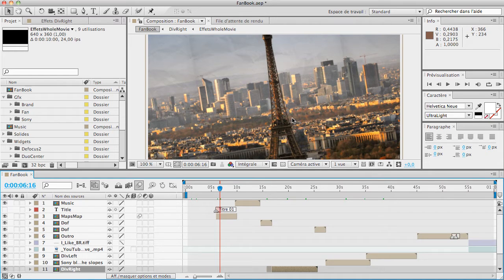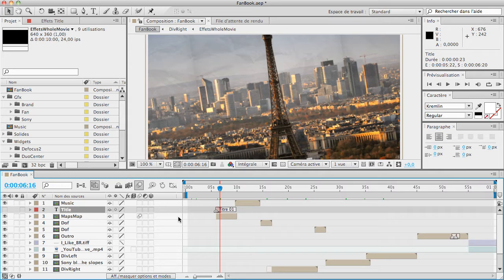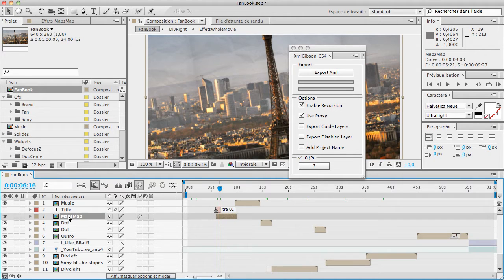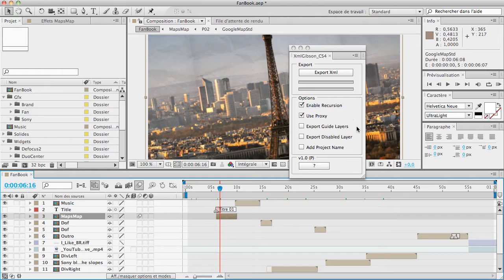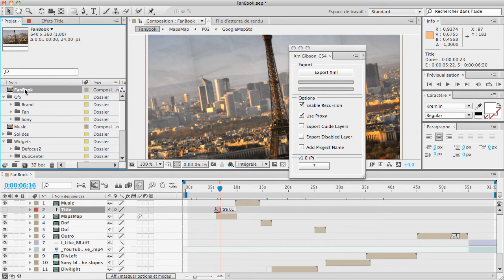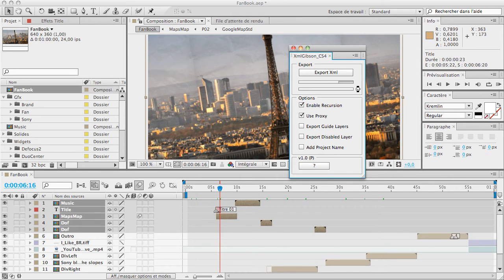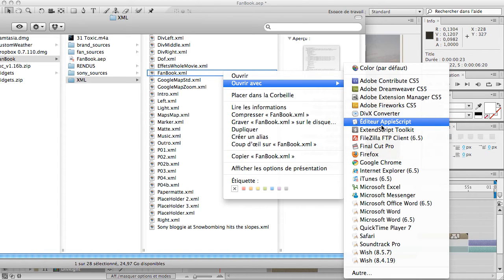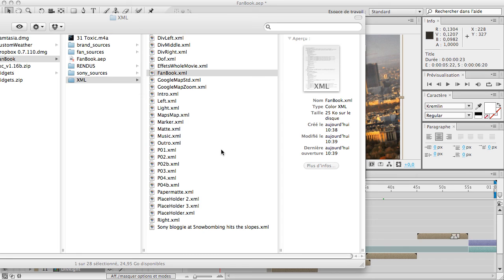XMLGibson Script Demo